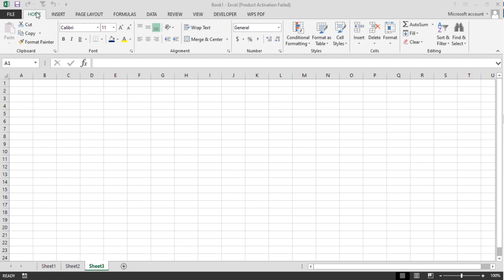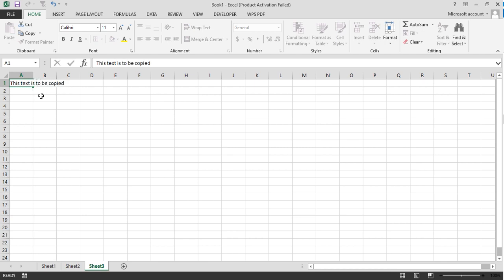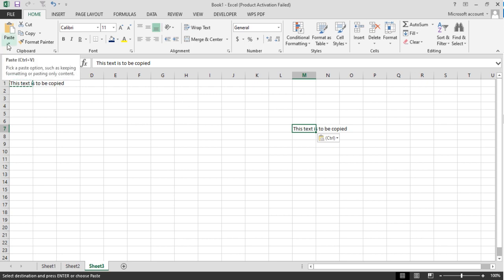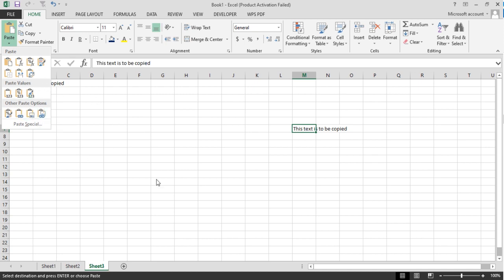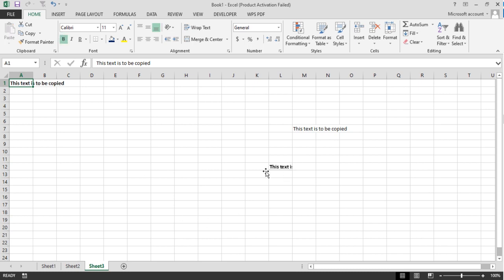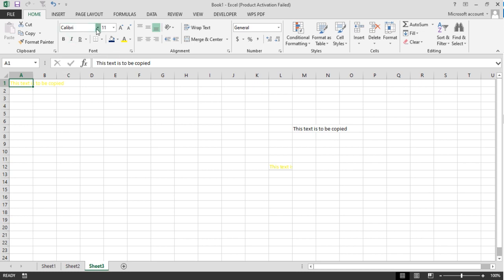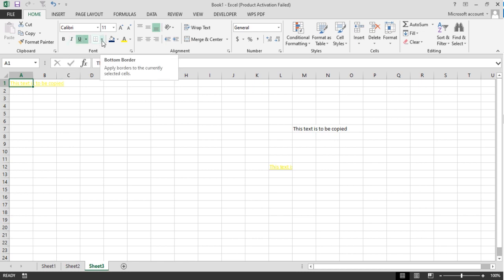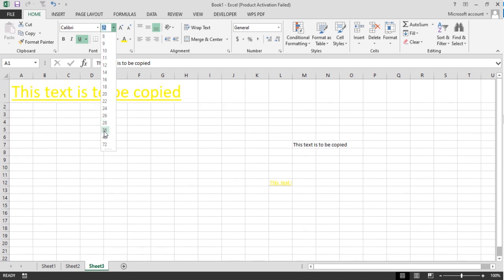Home Menu (The Clipboard and Font)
This video explains two sections of the Home Menu in details giving full use of each of the commands in the sections. That is the Clipboard - talks about Copy, Paste, Cut and Format Painter; Font - explains commands like Font (Font Face), Bold, Italics, Font Size, Increase Font and other commands of the font section. Seat tight and watch!